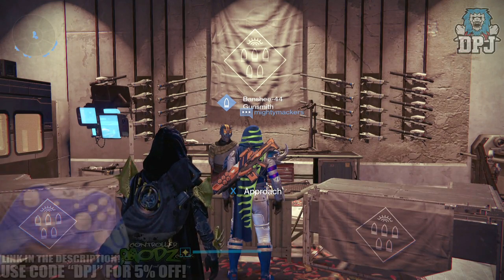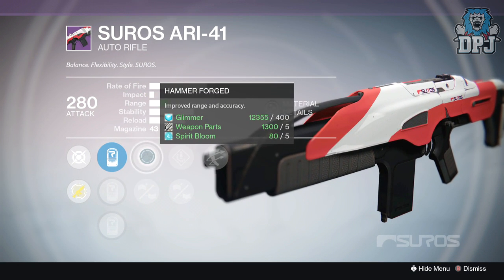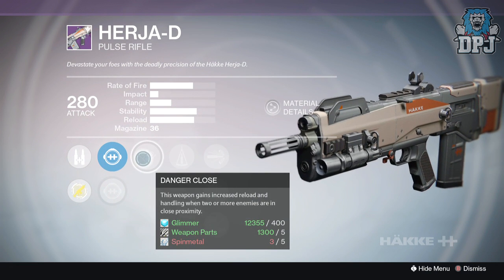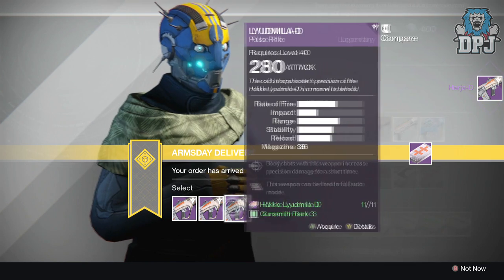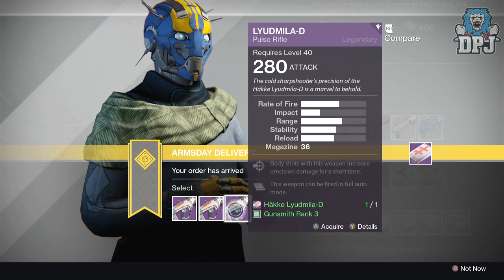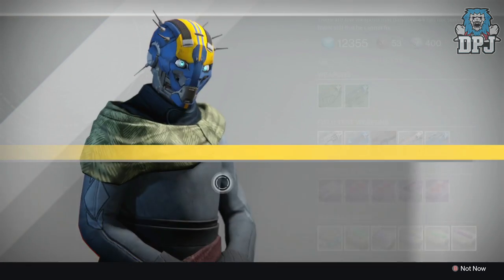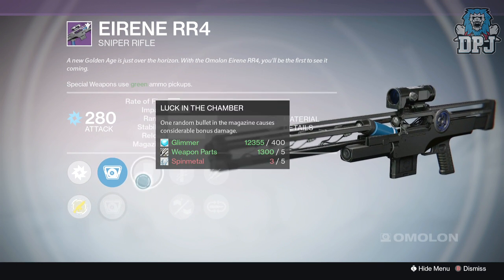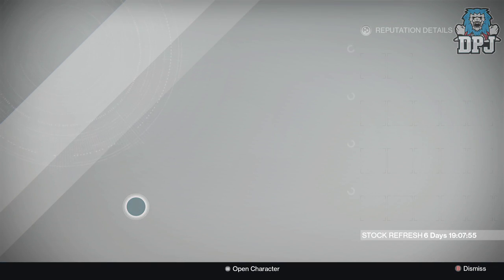Destiny: How To Get OP Sniper Rifle - Gunsmith Weapon Packages 11/11/2015 (Recommendations)